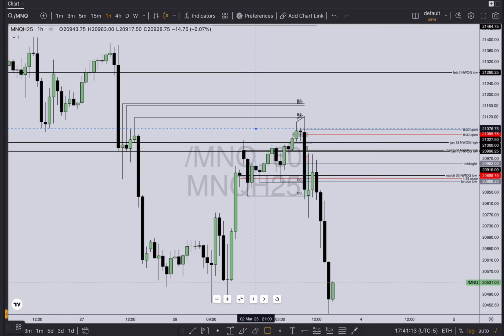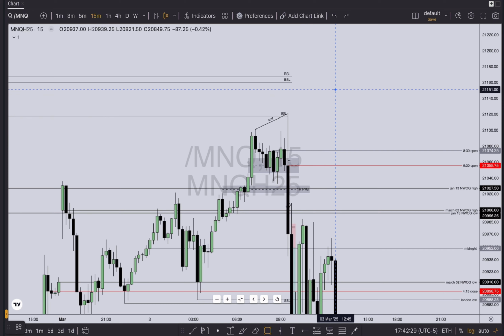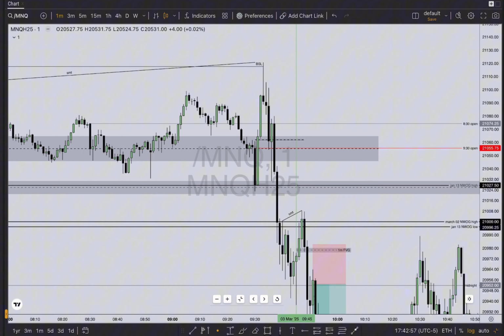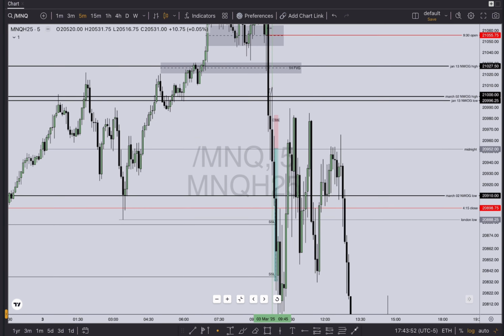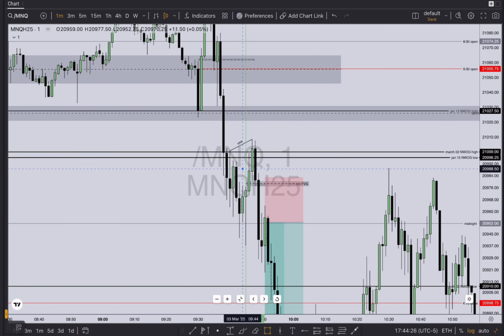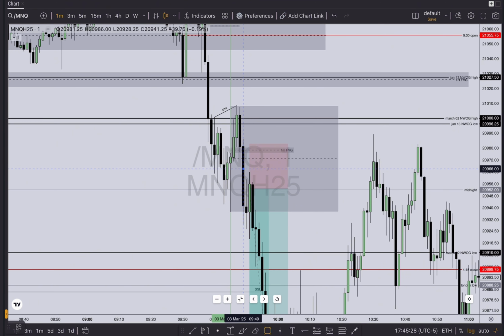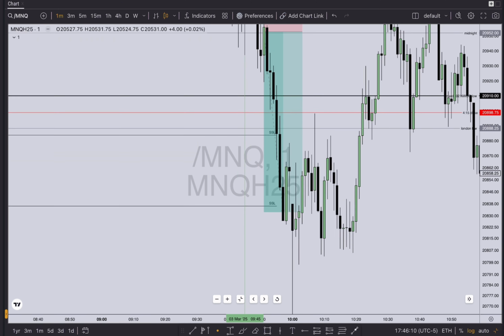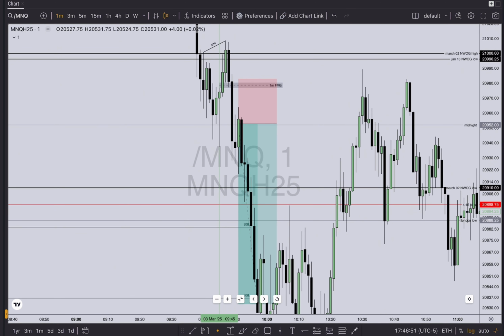$NQ making $494 in 7 minutes trade breakdown-ICT CONCEPTS